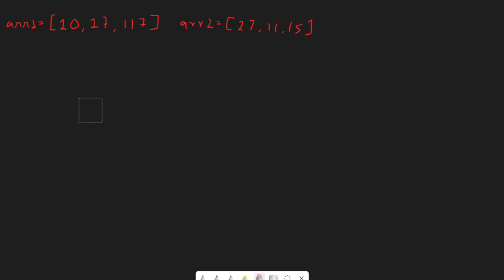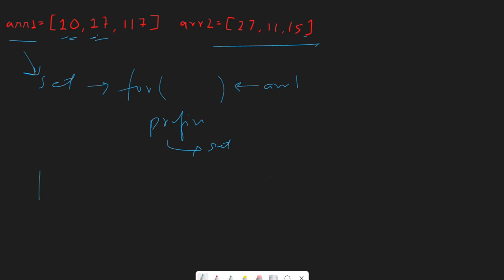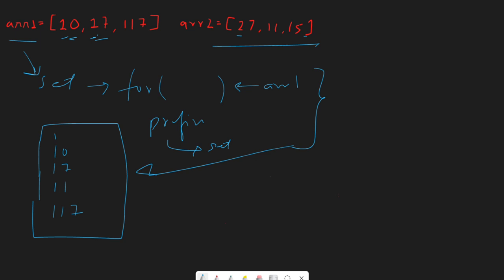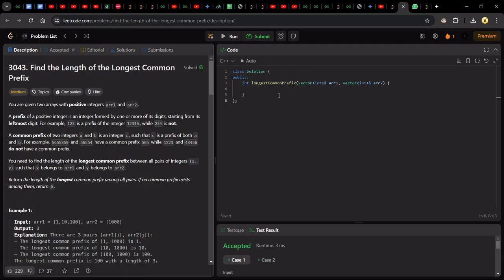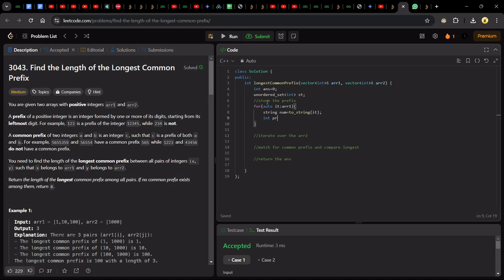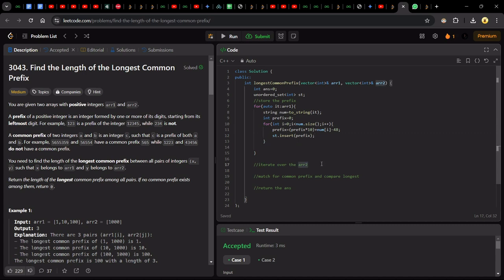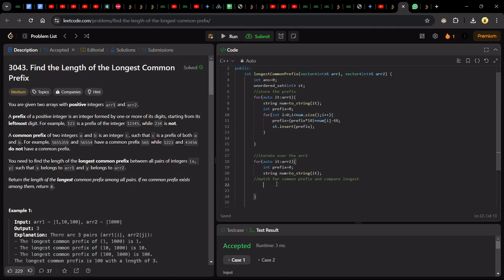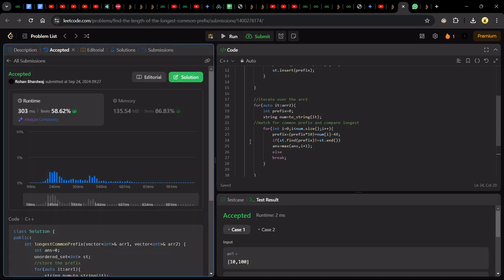LeetCode | 3043. Find the Length of the Longest Common Prefix | Set | Hashmap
3043. Find the Length of the Longest Common Prefix